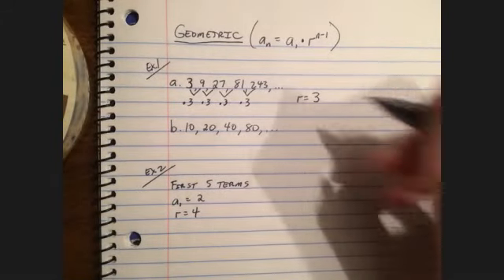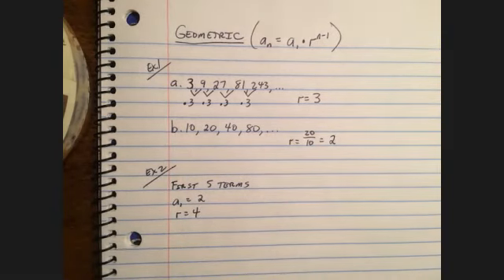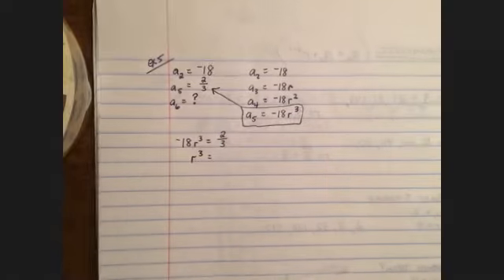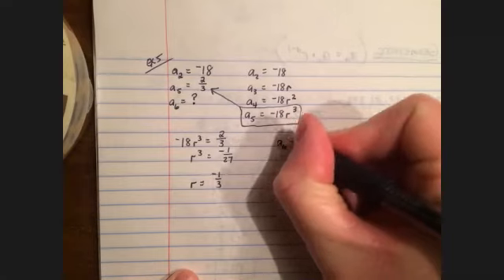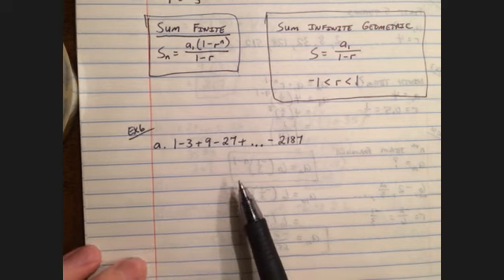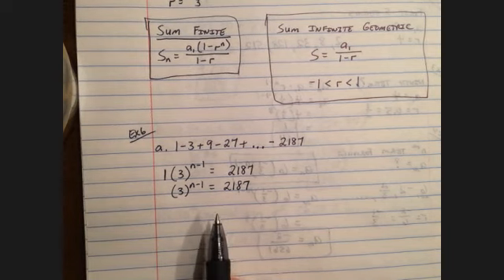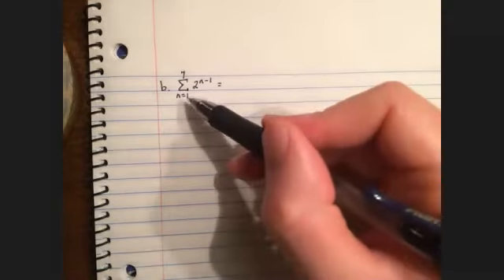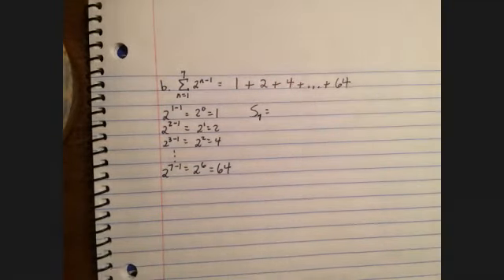Geometric Sequences and Series